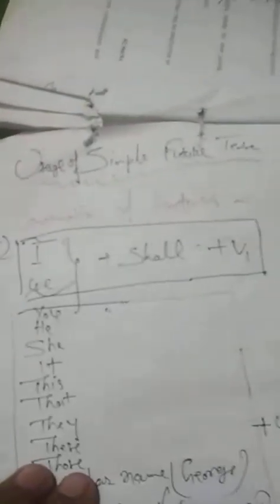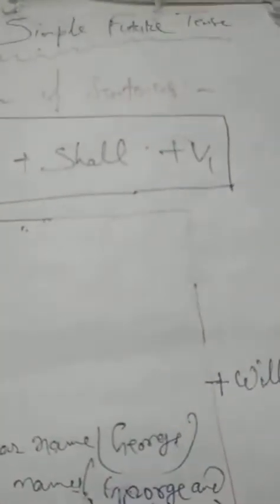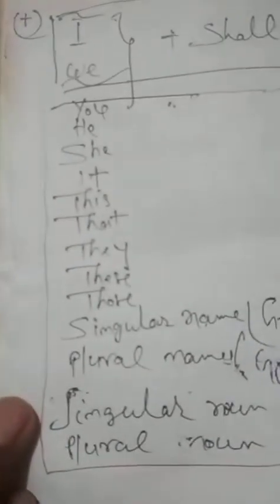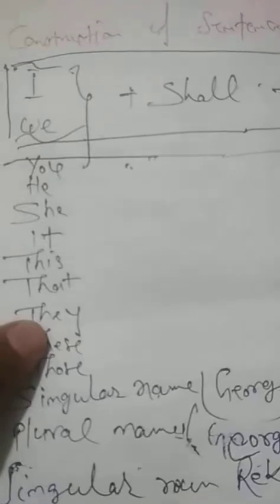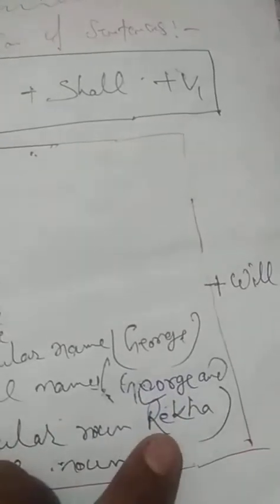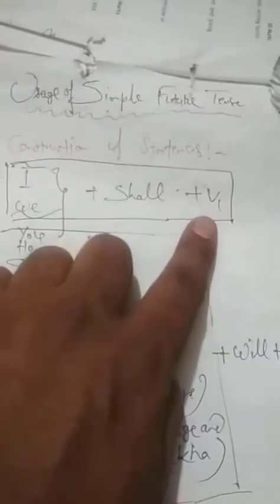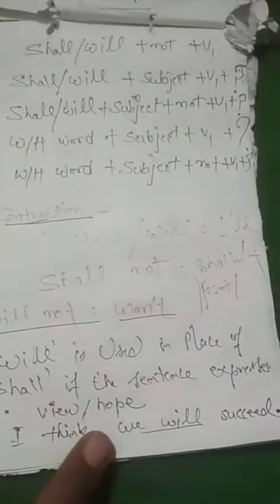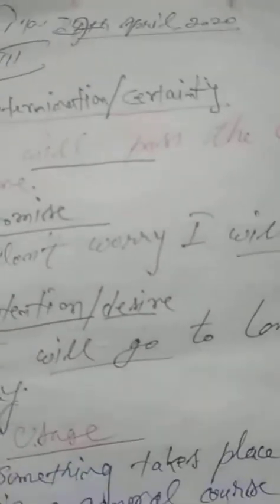Class IX and X 'Usage of Simple Future Tense' Part 01